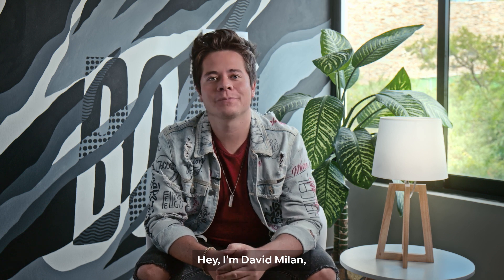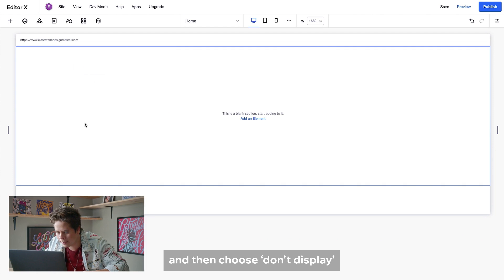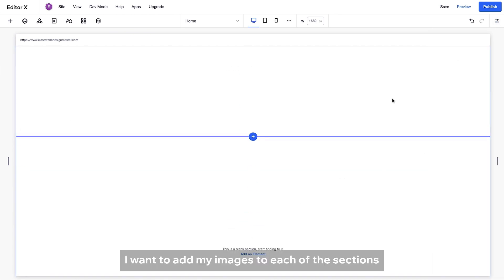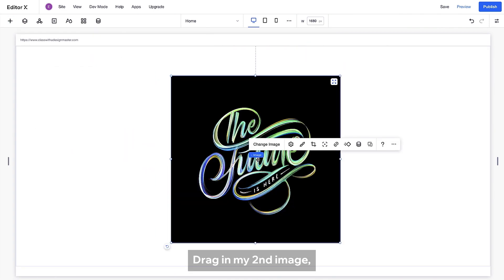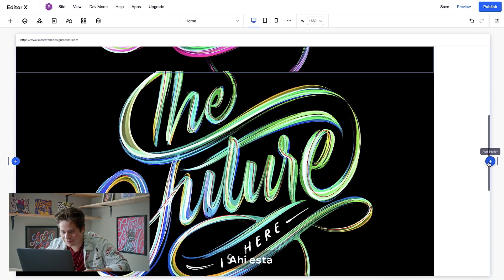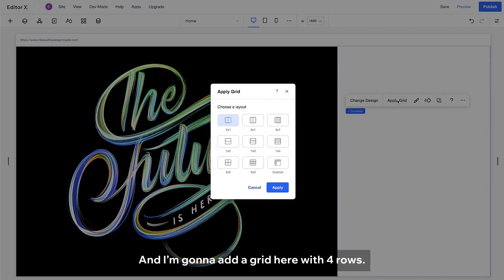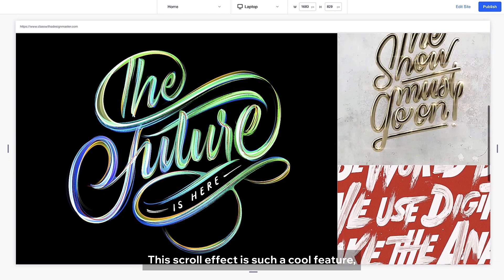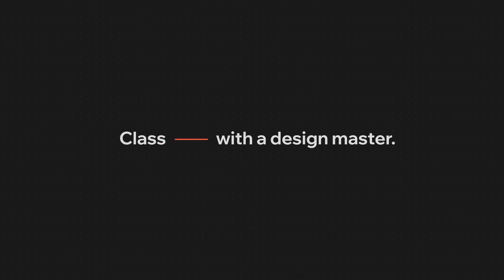David Milan explores scroll effects | Class with | Editor X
This time on class with a design master David explores scroll effects. Join David as he takes one of his pop-culture inspired images and gives it a really unexpected effect.